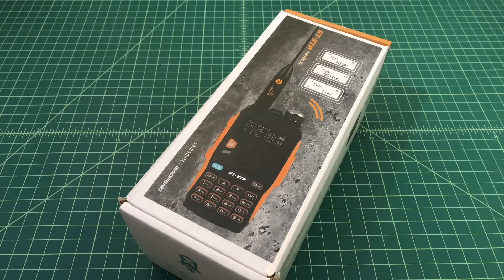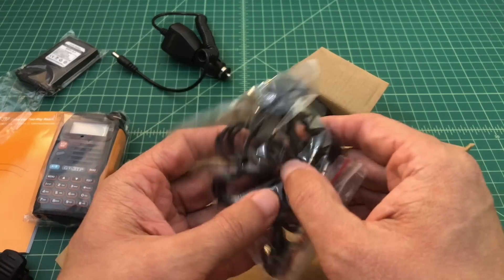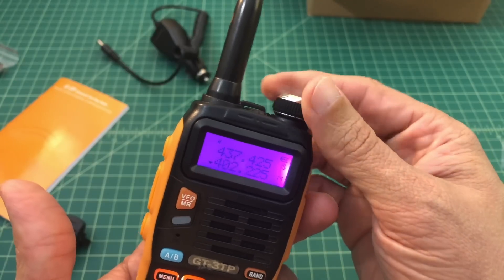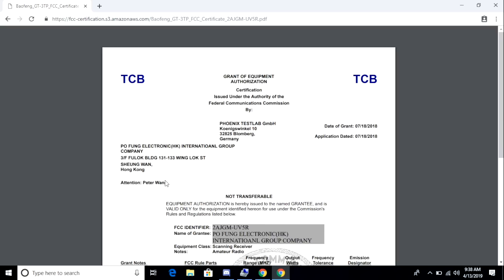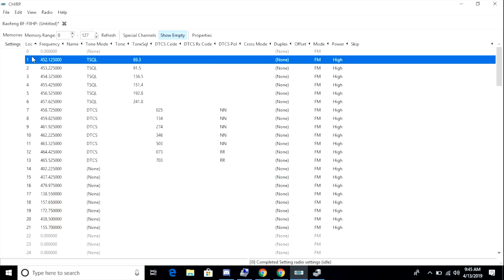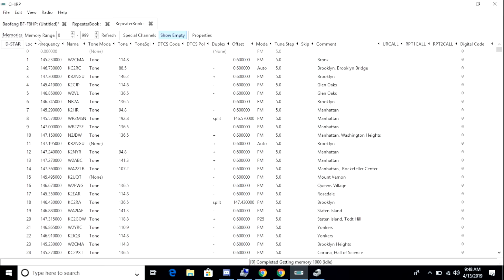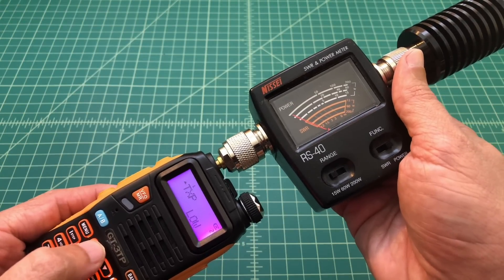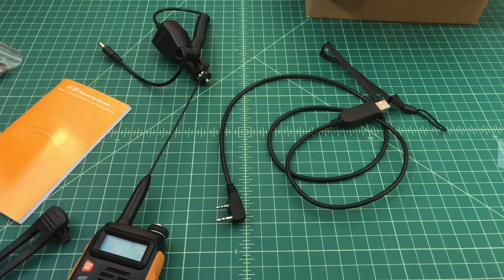Baofeng GT-3TP HAM Radio Review - TheSmokinApe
Note:  This radio was sent to me free of charge by Radioddity.com in exchange for the this video review.

The Baofeng GT-3TP is a Tri Powered Dual Band (2M and 70cm) handheld HAM Radio.  In this video we unbox the radio, program in with Chirp and test the power output.

Overall I am quite happy with the radio; leave a comment letting me know what you think.

Thanks,
TheSmokinApe